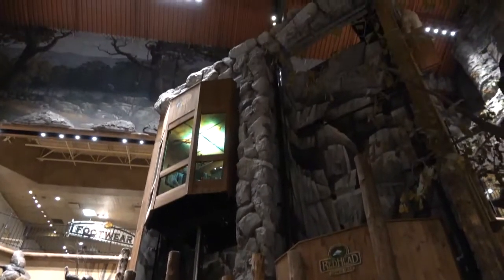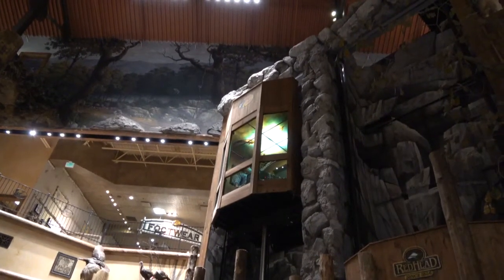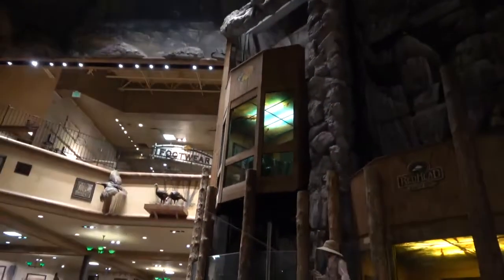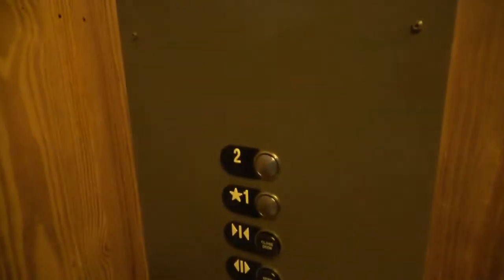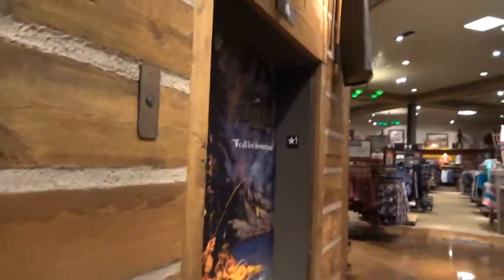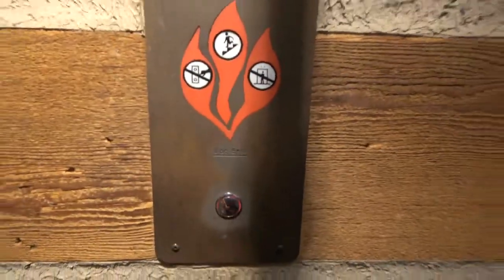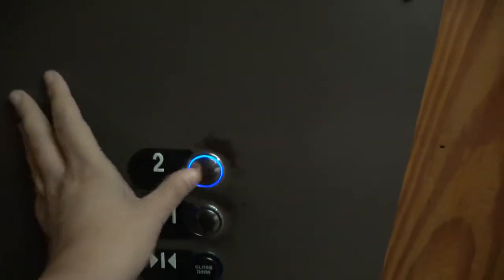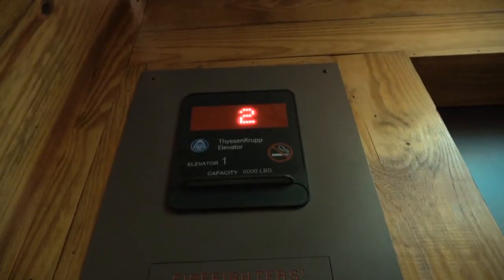ThyssenKrupp Elevators Bass pro Shop Ashland Virginia